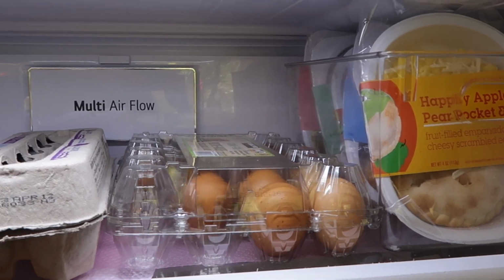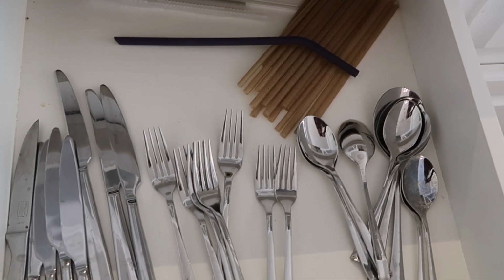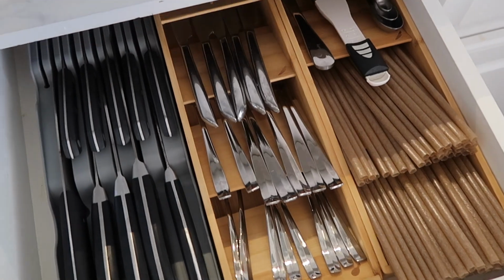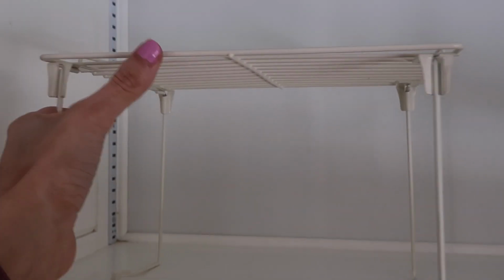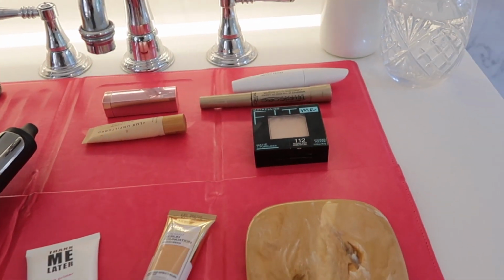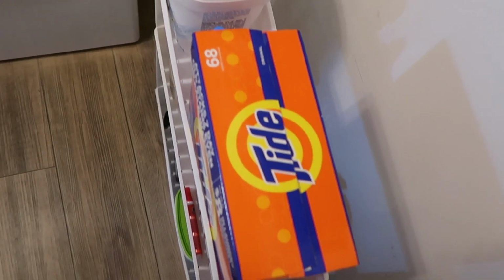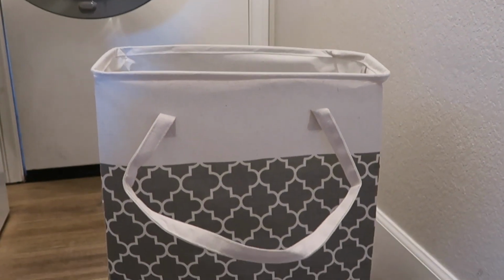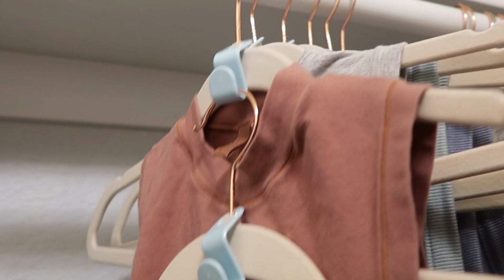12 *GENIUS* SPACE-SAVING STORAGE HACKS FOR YOUR ENTIRE HOME!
Small space organization and storage ideas! for your bathroom, kitchen, closet and more!

*fav things winner is Chrissy Anderson!

⇒ Links to everything shown can be found

TIME STAMPS
00:00 small space organization hacks
01:09 small kitchen organization and storage ideas
05:14 small bathroom organization and storage ideas
06:26 small laundry room organization and storage ideas
08:06 small closet organization and storage ideas

♡ All my favorite Amazon favorite products by category